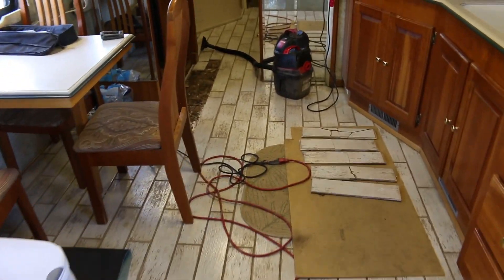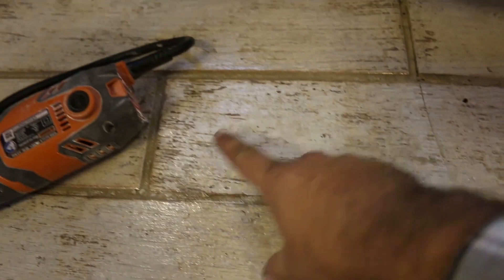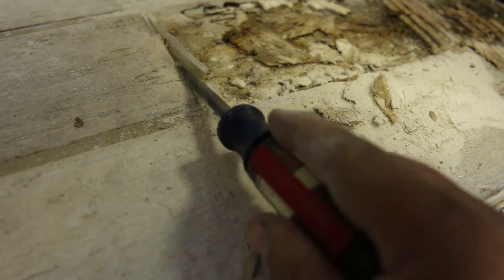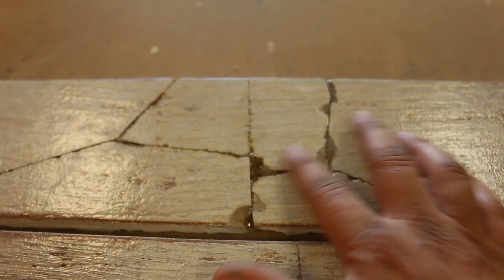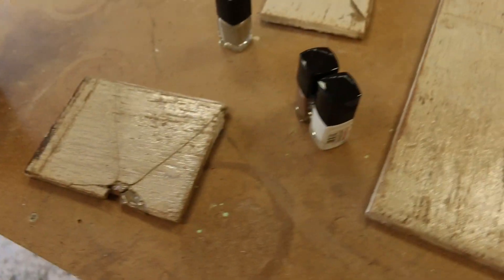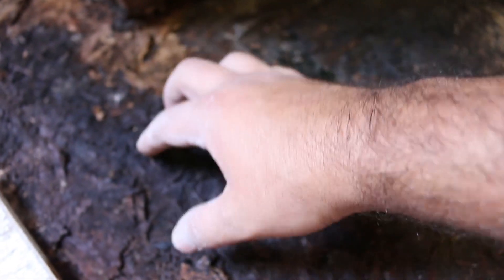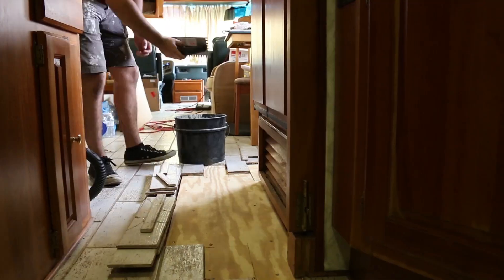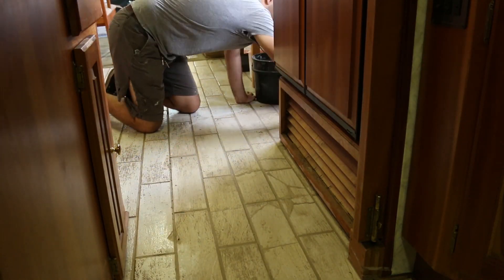Rotten RV Floor Repair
I've been avoiding the rotten floor around our RV refrigerator for weeks.  I didn't want to know what was going to be underneath the tile... I finally finished the project and we're very pleased with the results.

Sorry for the shaky video, I forgot my tripod on the first day.